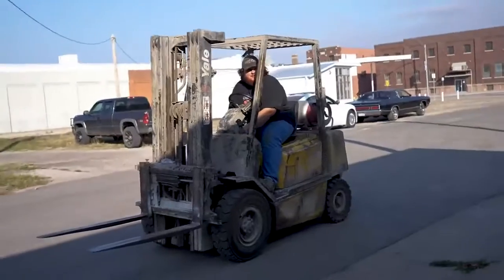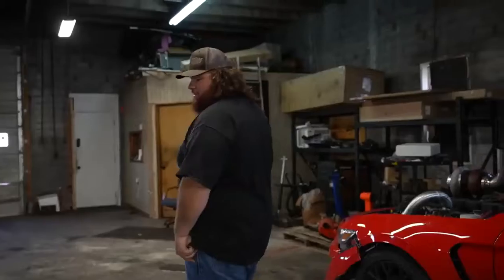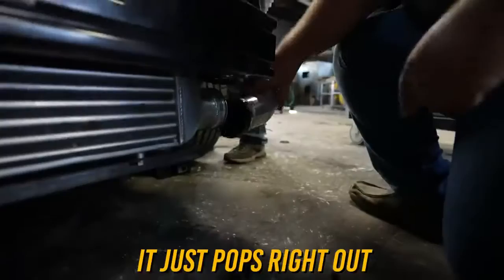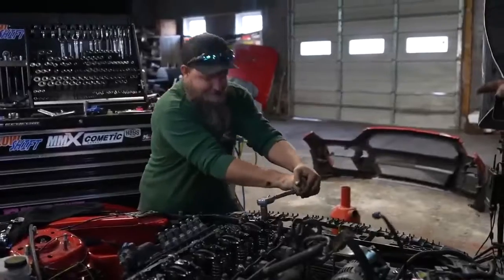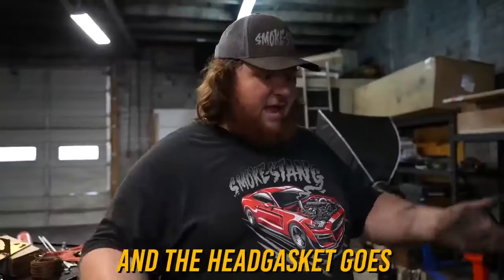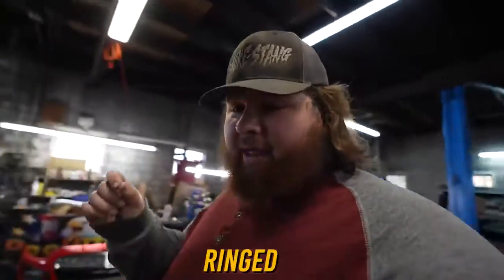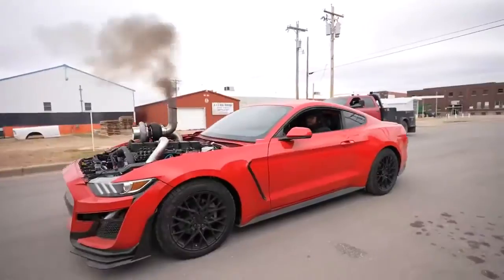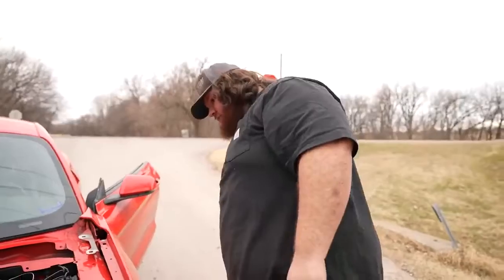I Gave The Cummins Mustang Even MORE Power2022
video, sharing, camera phone, video phone, free, upload